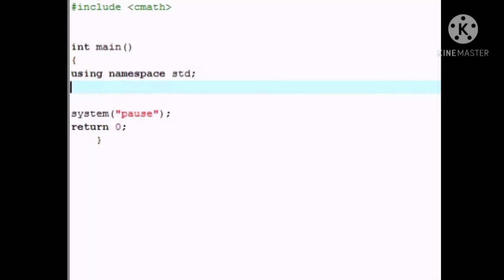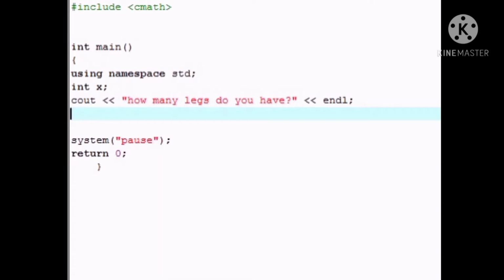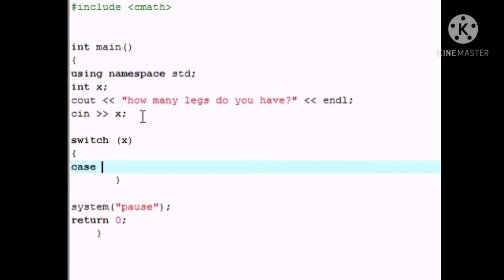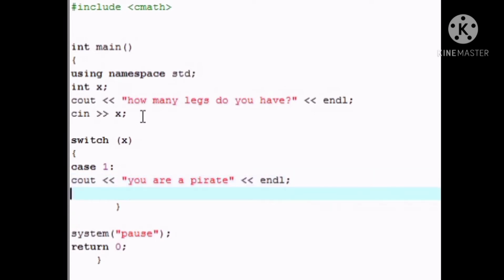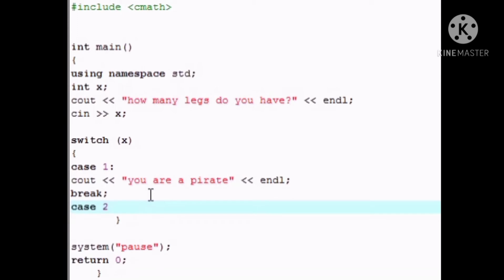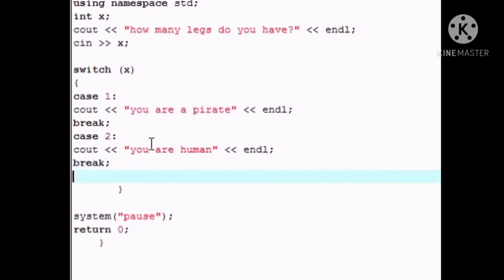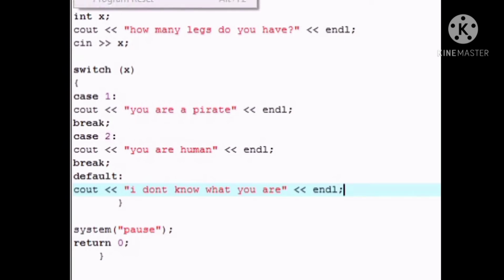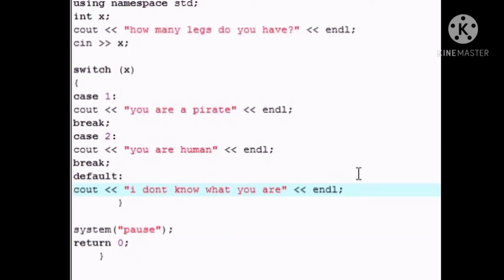C++ Tutorial Lesson 2" Switch Statement"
This video is Helping or Needed to Learn specially of the BSIT and BSCS course